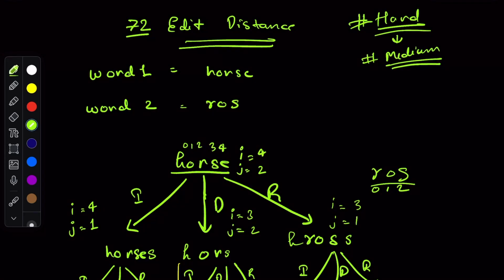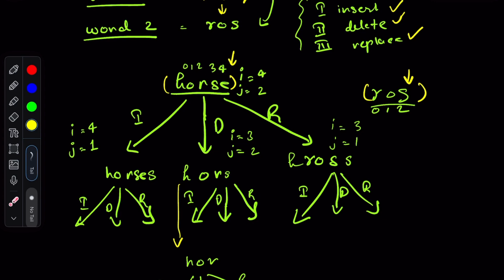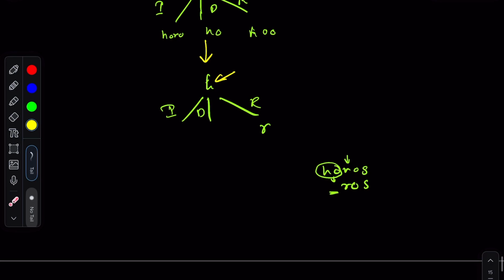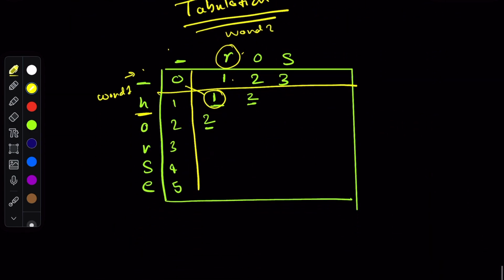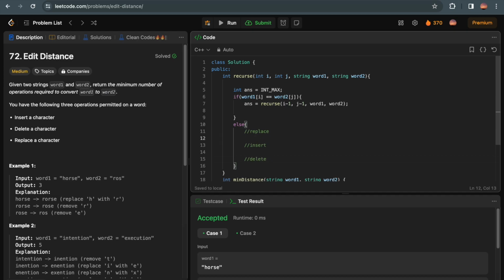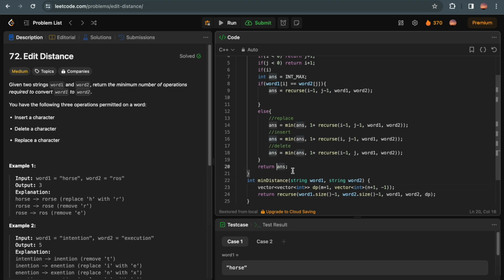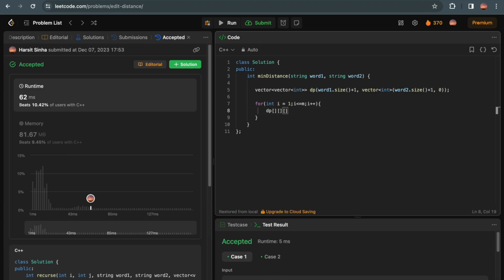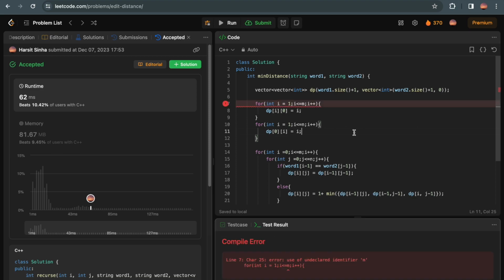72 || Edit Distance || Leetcode Daily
Given two strings word1 and word2, return the minimum number of operations required to convert word1 to word2.

You have the following three operations permitted on a word:

Insert a character
Delete a character
Replace a character